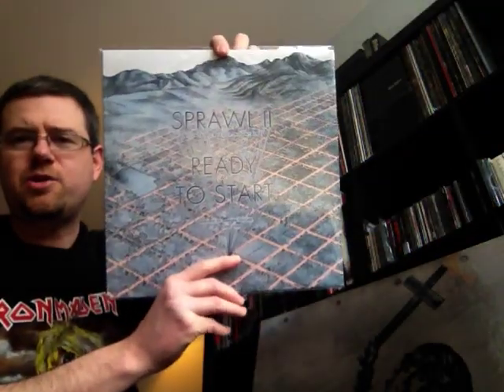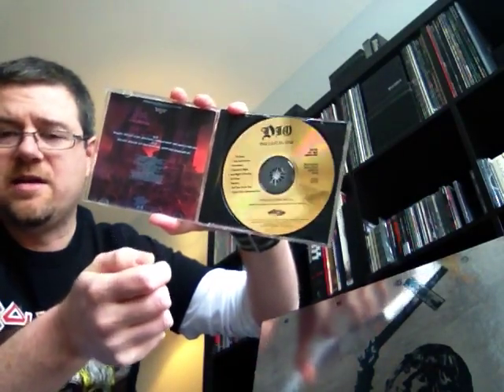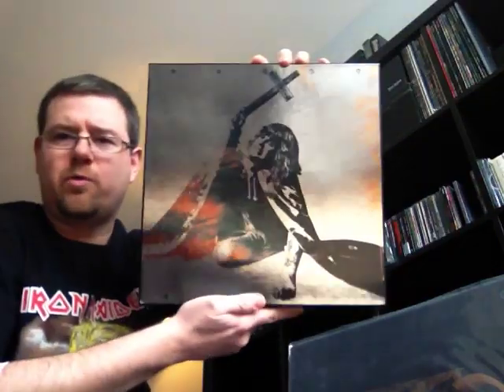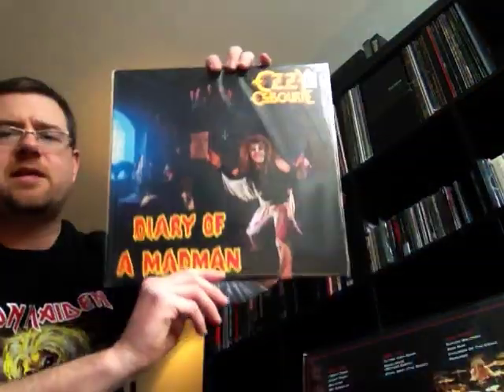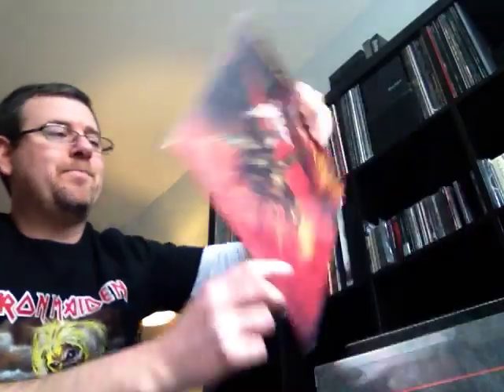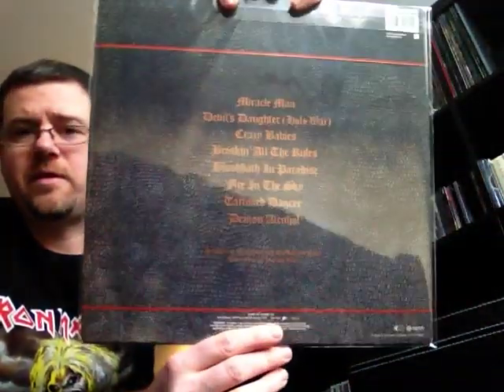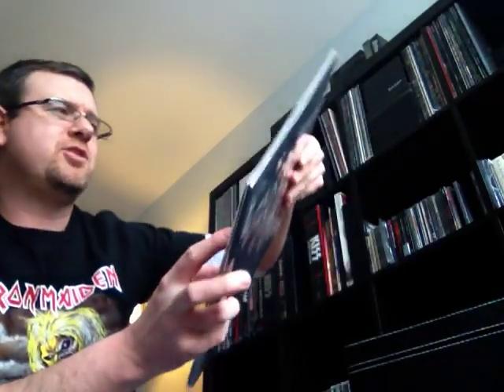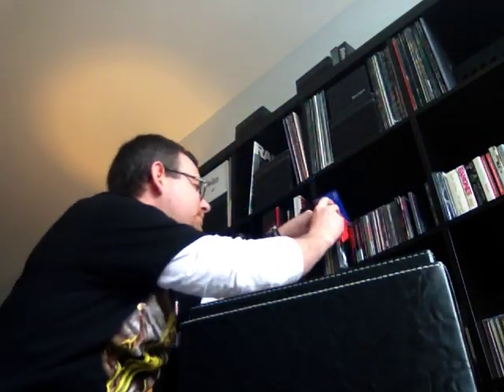Vinyl Finds #2 and I showcase my Ozzy vinyl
This video details my recent finds, showcases my Ozzy vinyl collection, I review the new Blake sleeves and discuss CD storage.  Thanks to my subscribers, hope you enjoy and I appreciate the support.  Take care.